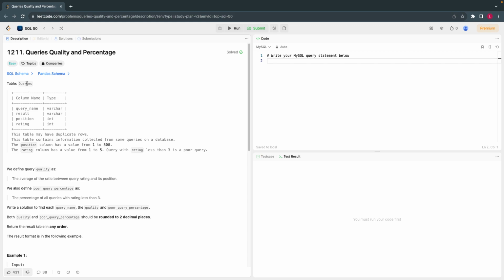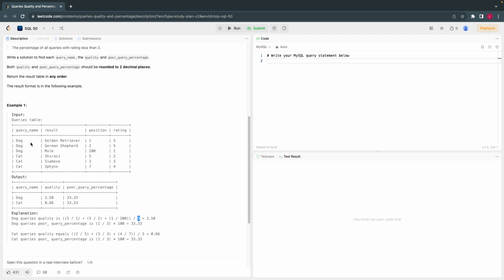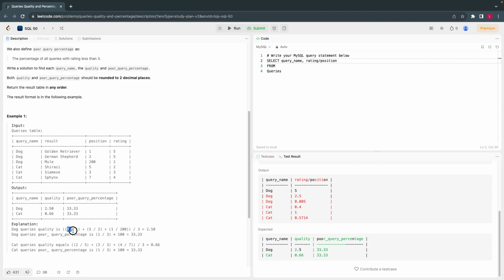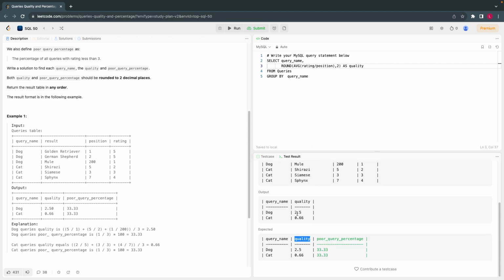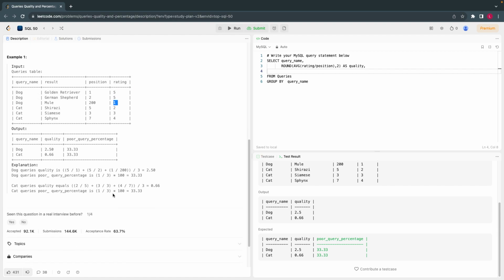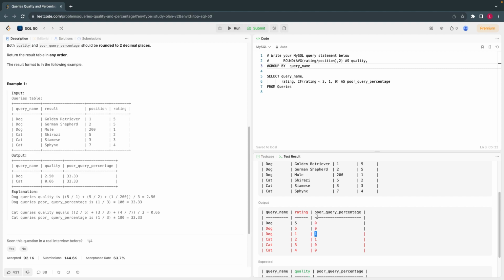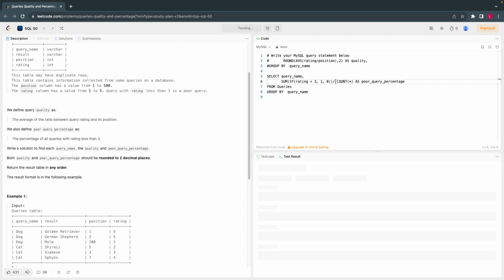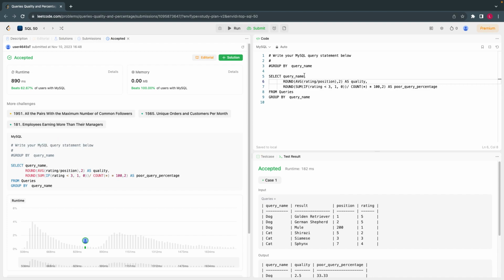LeetcodeSQL50 - 19 Queries Quality and Percentage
Solution for Leetcode 1211. Queries Quality and Percentage SQL interview question.